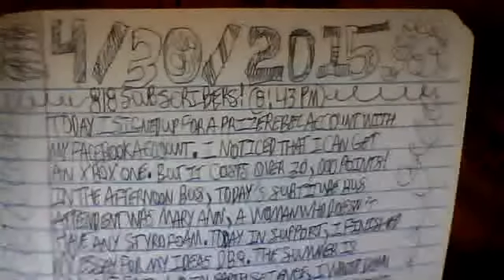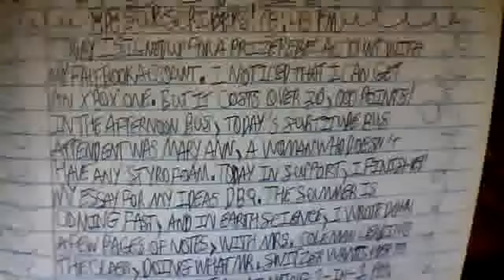Composition #297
I Got The Best Pen Ever, And Other Stuff! :D